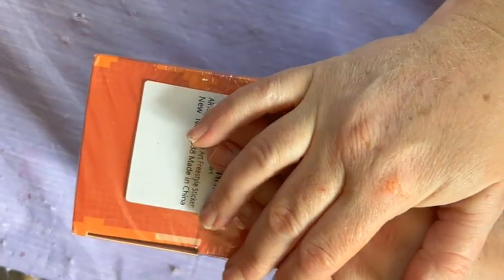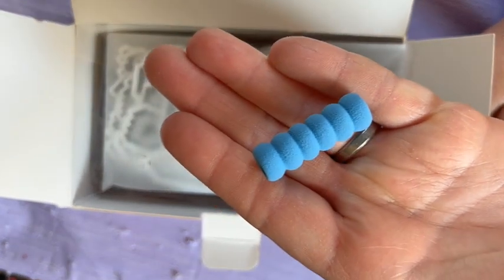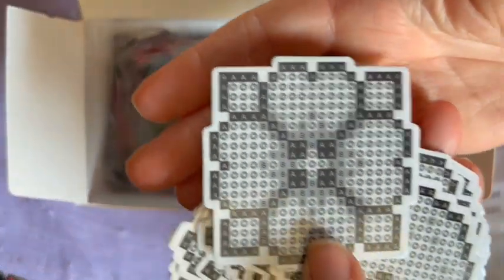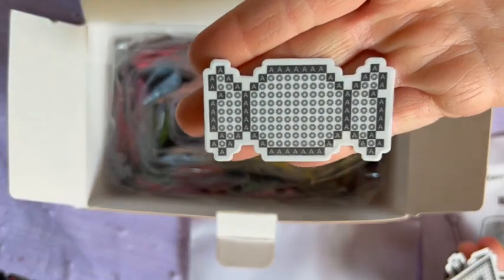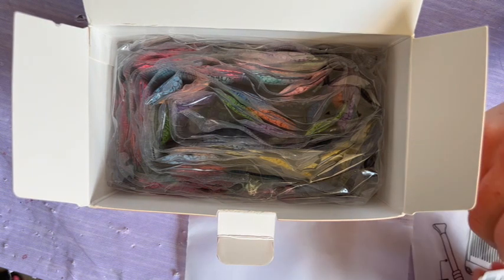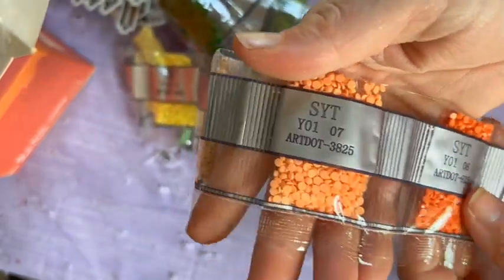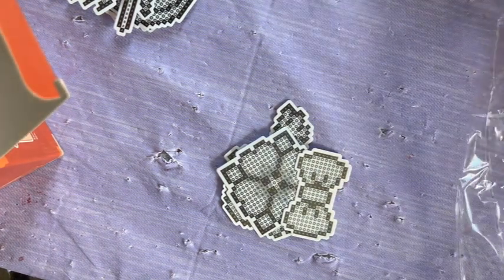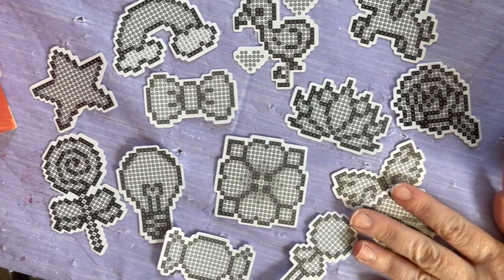Unboxing ArtDot stickers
I got these Art Dot stickers for fun on the go diamond painting. I like the ability to choose your own colors. Great stickers sure to be great fun.

Dreamer Designs
Use truvampire15 for a discount.